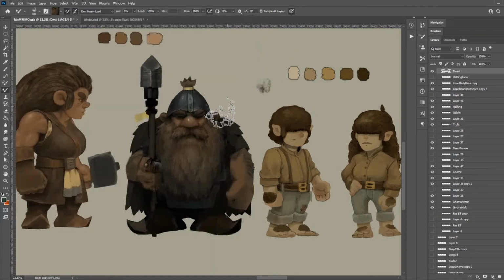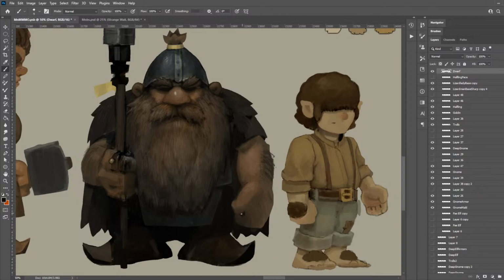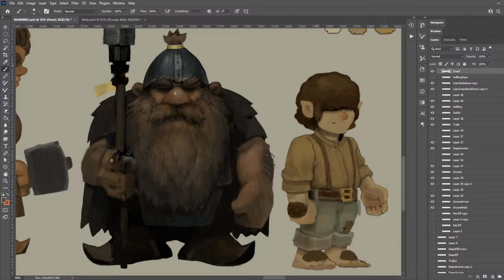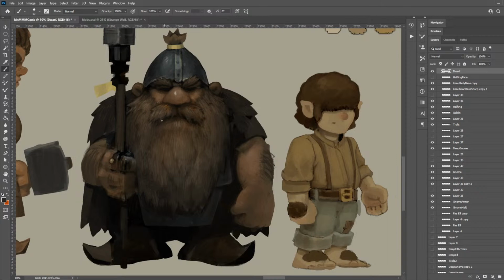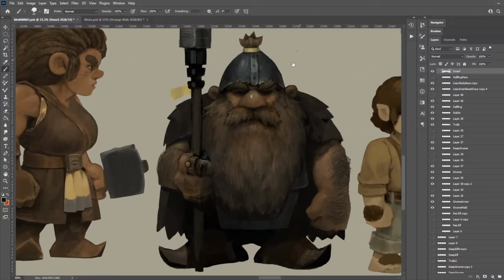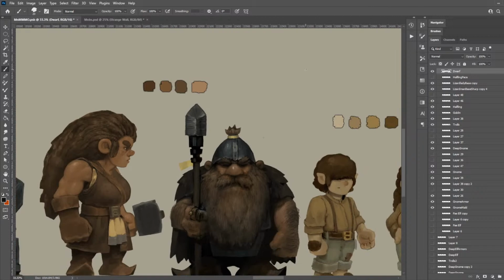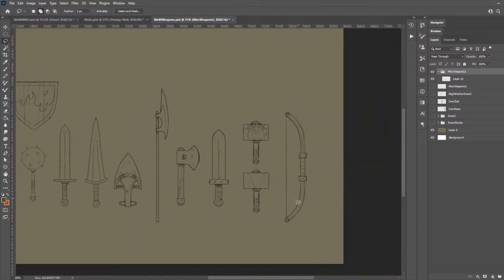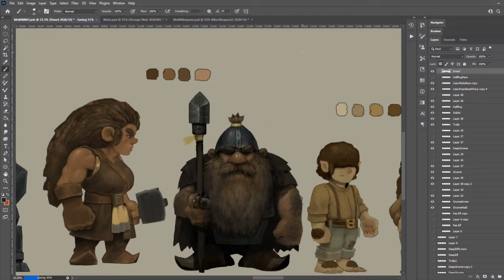Goblin Devs: Touching up the lineup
Drawin Gobs